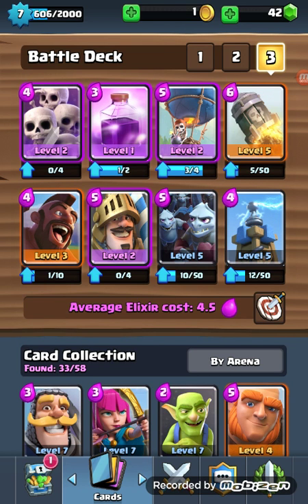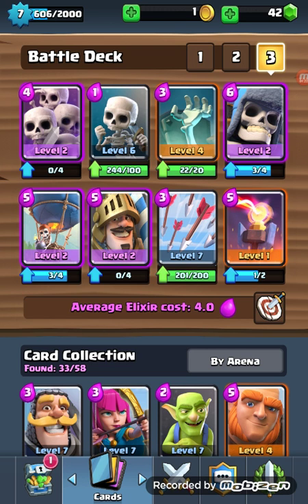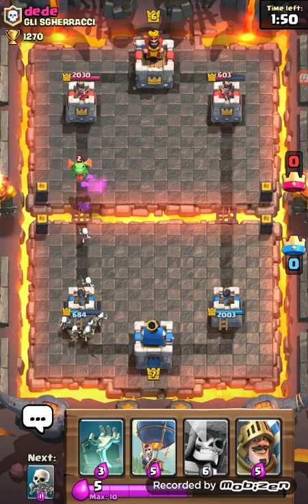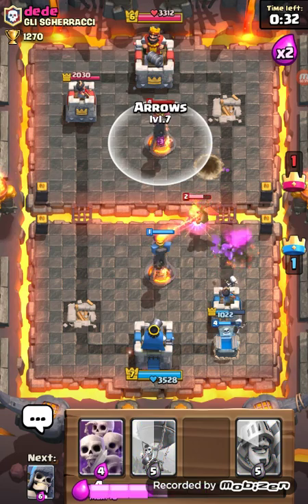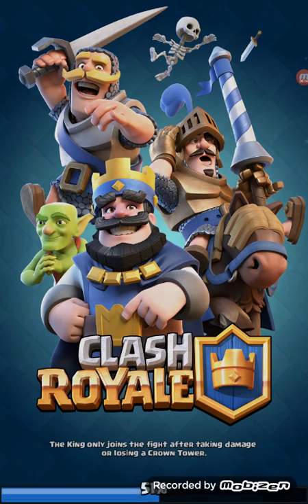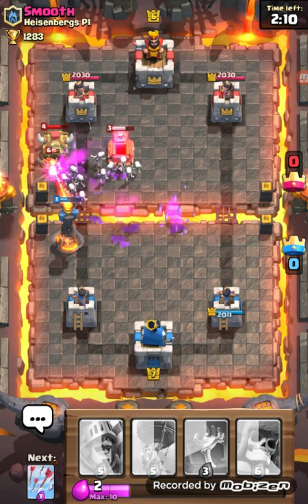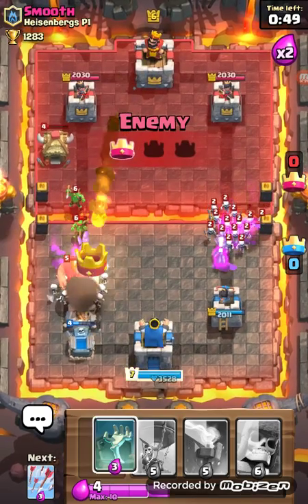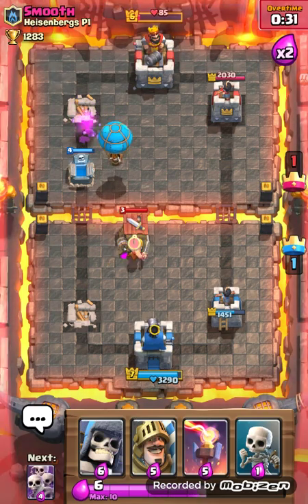Clash Royale Doing Skeleton attacking